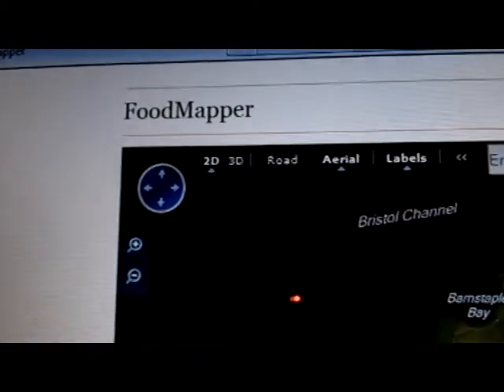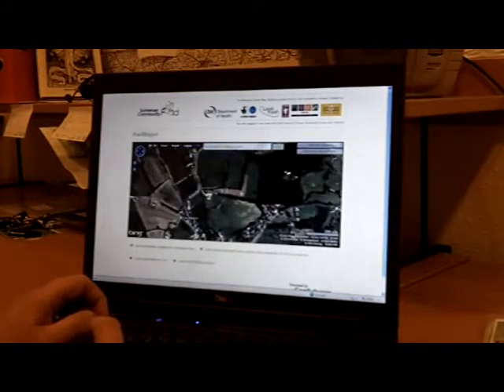Somerset Food Mapper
Somerset Community Food are working on the production of an on-line resource for mapping food production related activity and, importantly, areas available for growing. The Farming Channel's correspondent, Simon Keyte, spoke to Linda Hull and Hannah May about the project. If you have some land that you would be happy to be used for your community to create a food production project, contact Somerset Community Food.